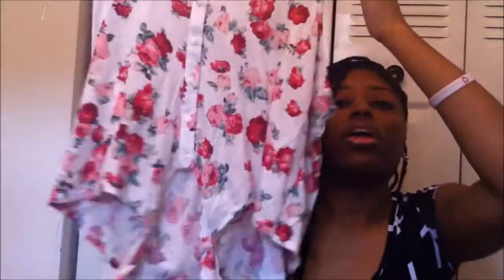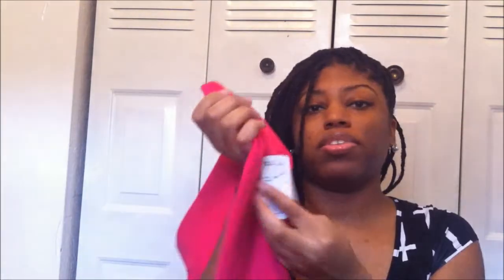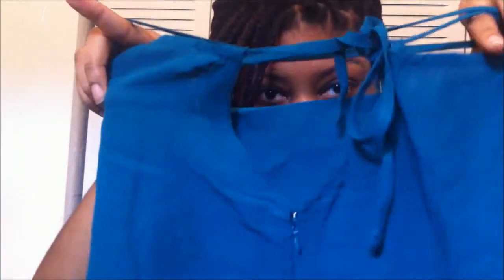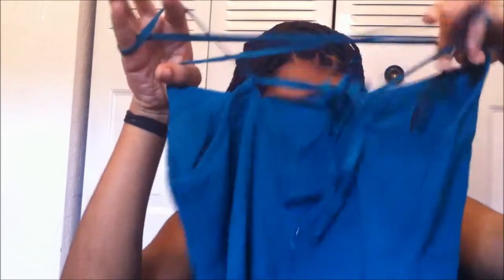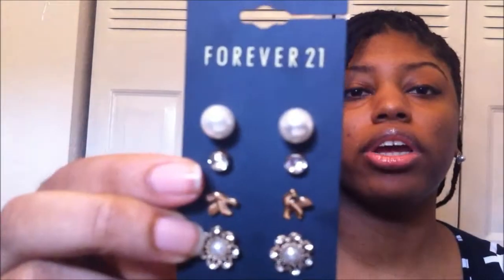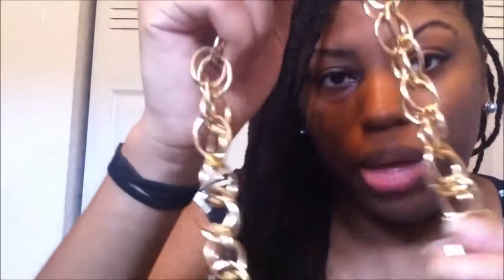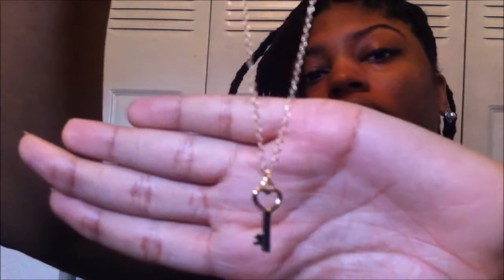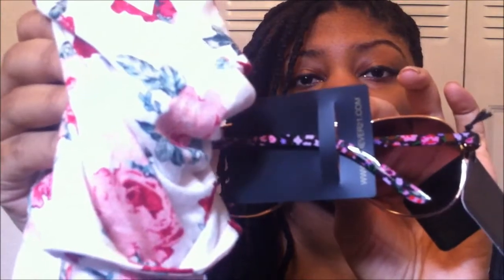Mini Forever 21 Haul (Summer)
My 1st Haul! Nothing too major of course lol Forever 21 had a sale so i got a few things.  I hope you enjoyed :)